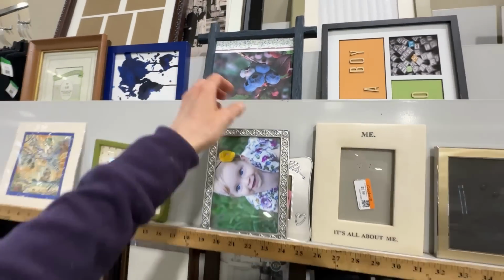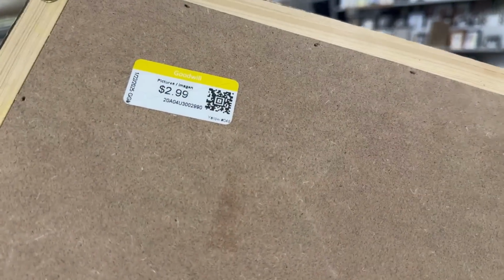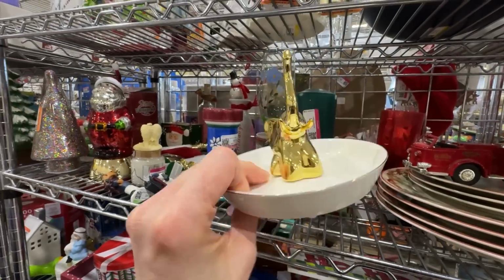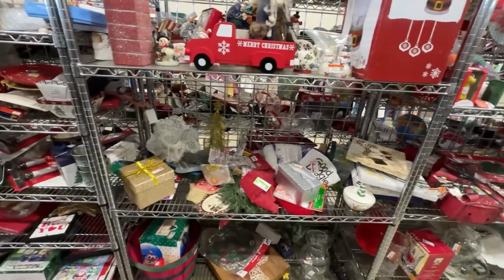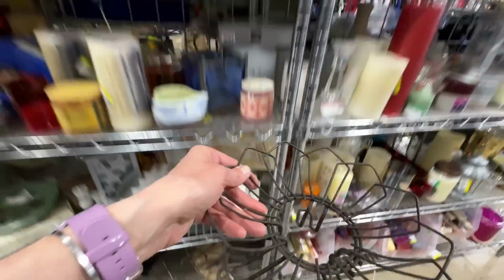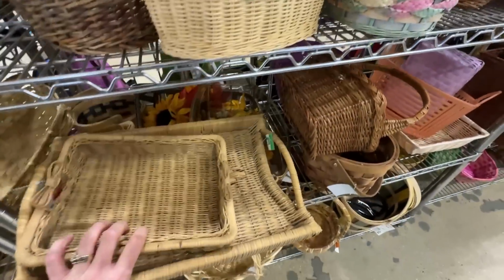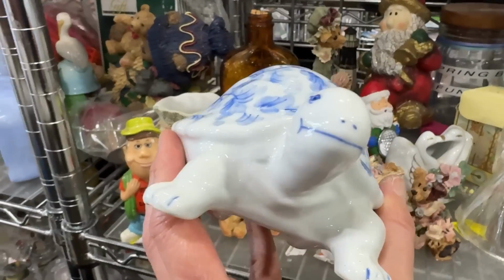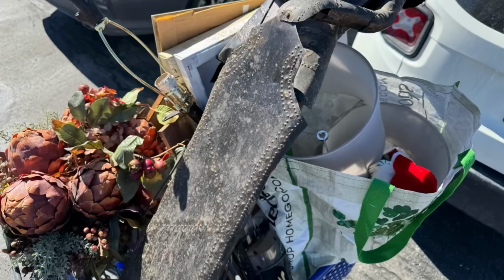Thankfully they unlocked the cart wheels to take this haul to the car!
Thrifting for Home Decor on a Budget!
Discover how to create a unique, stylish home without breaking the bank. Thrifting is the perfect way to find affordable treasures, and with a little creativity, you can upcycle them into stunning pieces! Whether you’re a DIY enthusiast or prefer ready-made artisan designs, we’ve got something for you.

new Roycycled Paper video!

Baby animals Photo Booth!!

Have questions about furniture painting, custom classes, or anything else?